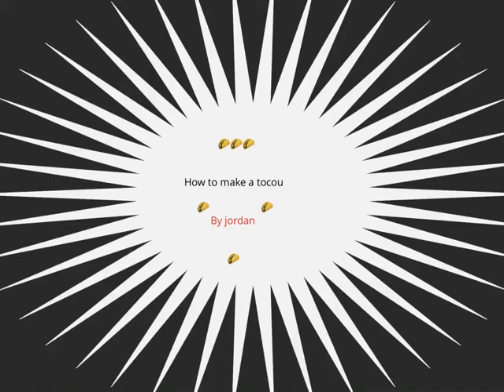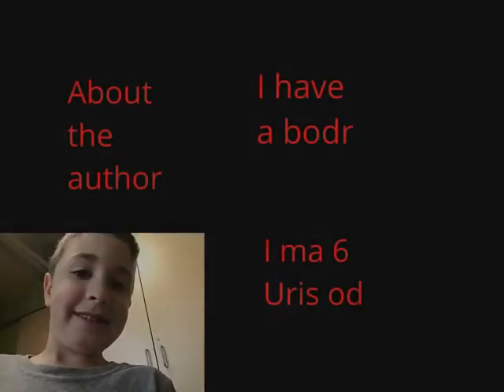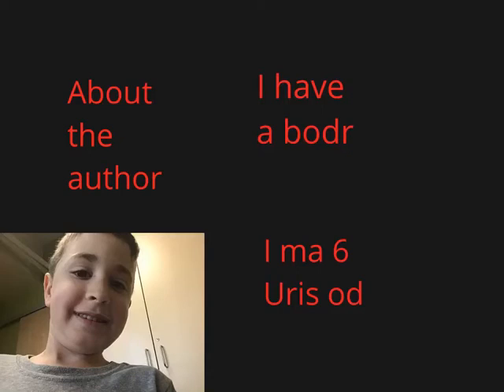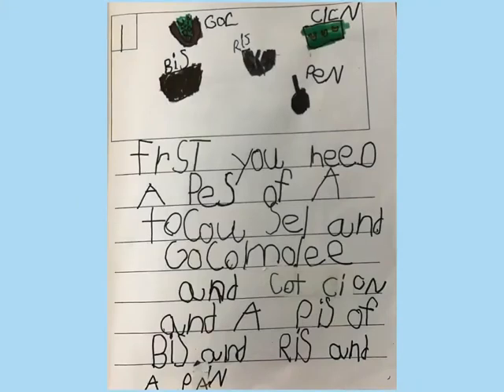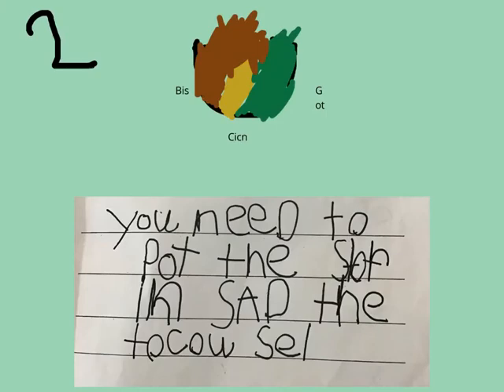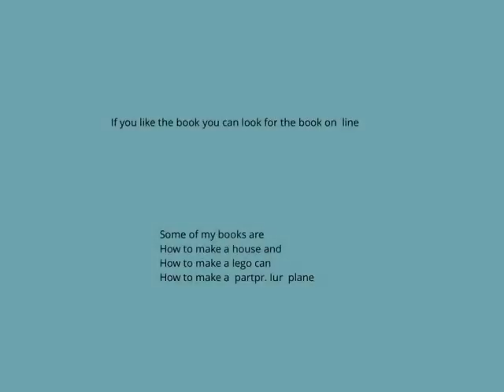Jordan's Presentation for Digital Publishing Party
Age 6